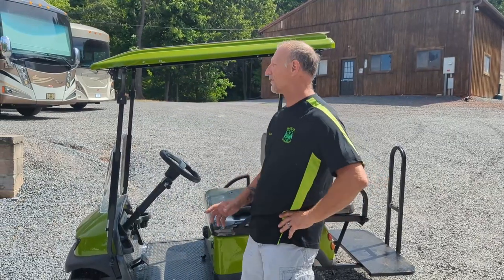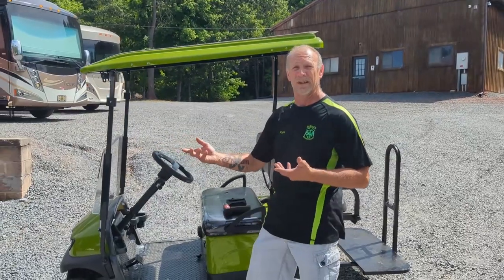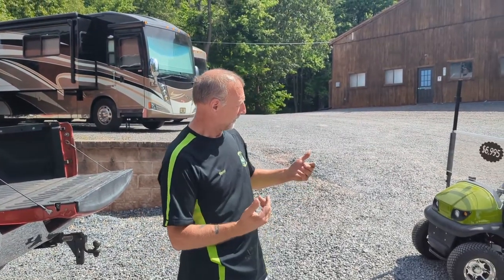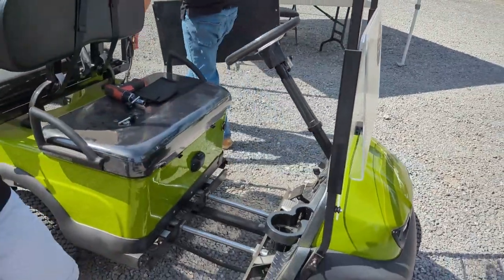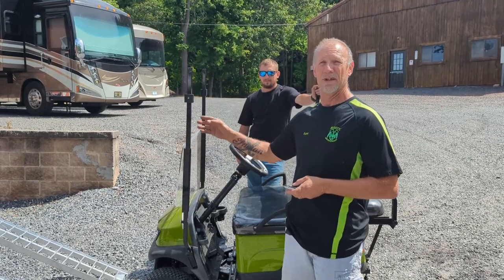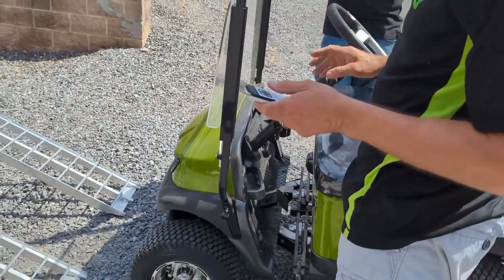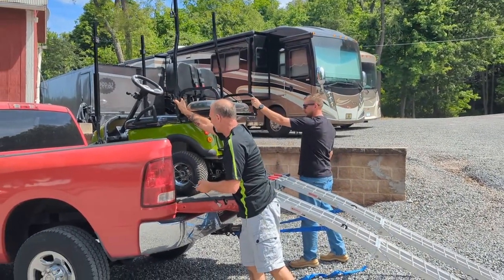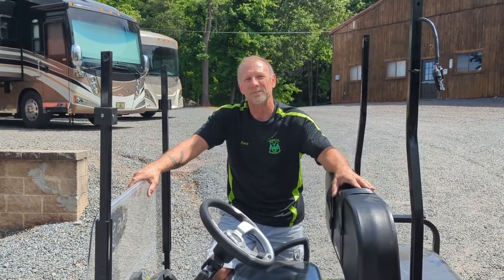How to load your cart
In this video we will teach you how to load your Mantis Cruzer into the back of you 5 1/2 ' truck bed

Welcome to the Official Mantis Micro Cruzer YouTube Channel, where you can find all kinds of information about the Mantis Micro Cruzers, such as features, maintainance videos, promotions and more!

Mantis Micro Cruzers are collapsible, miniature electric carts, great for Equestrian events, RV events, as mini golf carts, and so much more!

Have a Mantis Cruzer ? Join our official Mantis Micro Cruzer Facebook Group!